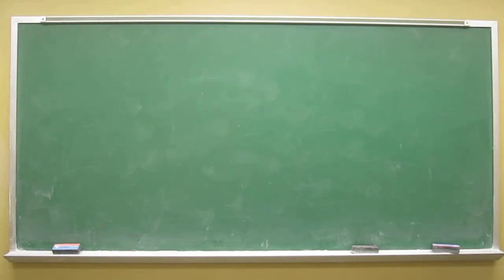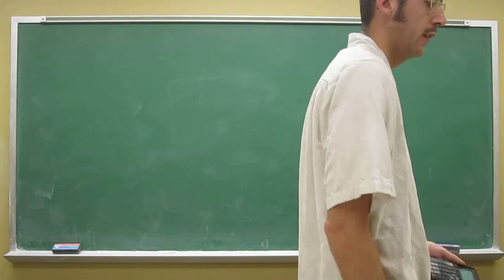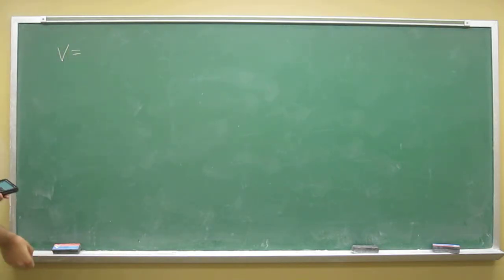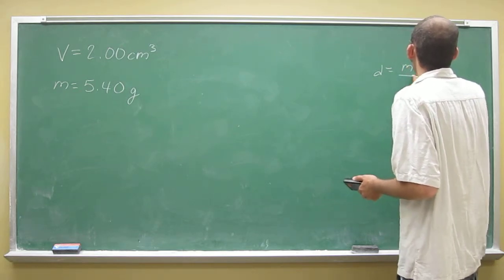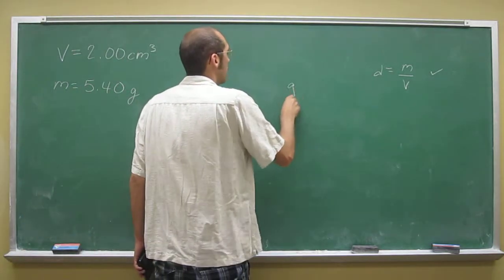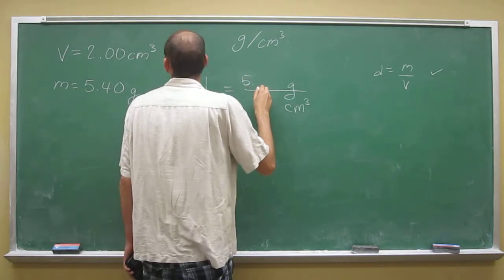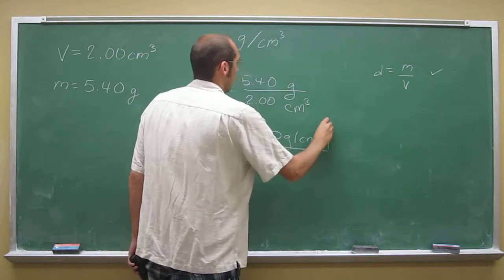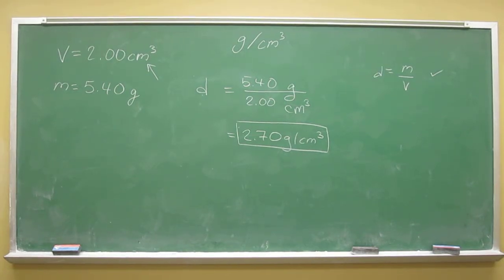Calculating the density of a soild 002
A 2.00 cm3 block of aluminum is found to weigh 5.40 g. Calculate the density of aluminum in units of g/cm3.